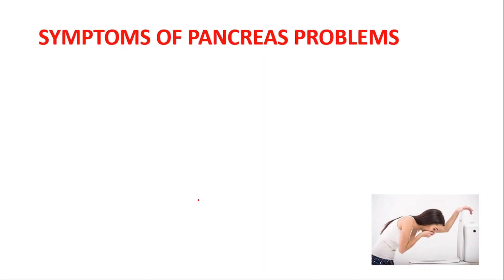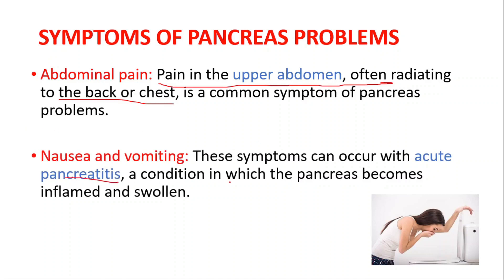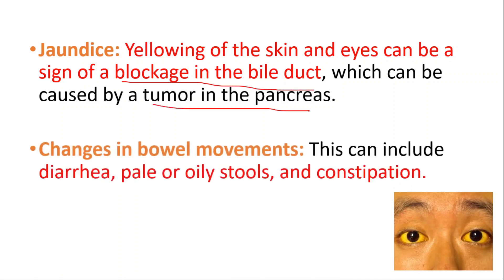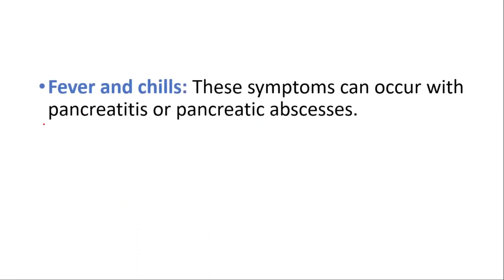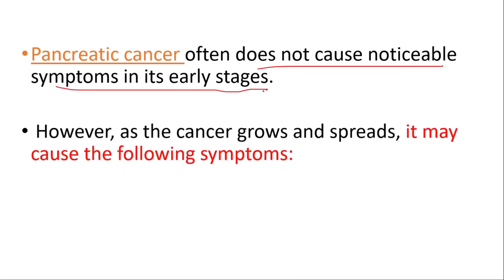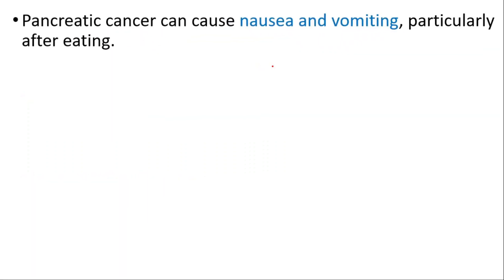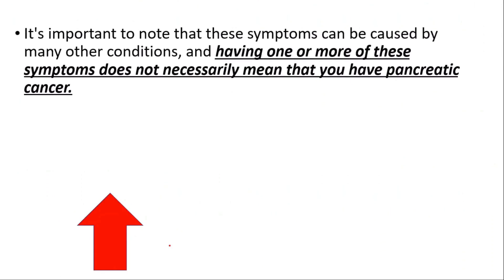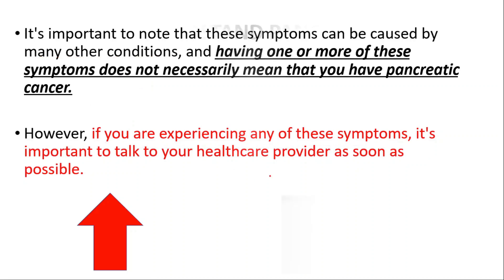Symptoms of Poorly Functioning Pancreas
Q: What are the common symptoms of pancreas problems?
A: Common symptoms include abdominal pain, nausea, vomiting, and weight loss.

Q: Can pancreas problems cause jaundice?
A: Yes, certain pancreatic disorders can lead to jaundice, characterized by yellowing of the skin and eyes.

Q: Are frequent episodes of indigestion a symptom of pancreas problems?
A: Yes, frequent indigestion or difficulty digesting fatty foods can be a symptom of pancreatic issues.

Q: Do pancreas problems cause unexplained weight loss?
A: Yes, unexplained weight loss can occur due to pancreatic disorders affecting digestion and nutrient absorption.

Q: Can pancreas problems cause dark-colored urine?
A: Yes, dark-colored urine can be a sign of pancreatic dysfunction, particularly if accompanied by other symptoms.

Q: Is excessive thirst a symptom of pancreas problems?
A: Excessive thirst or frequent urination can be associated with certain pancreatic conditions like diabetes.

Q: Can pancreas problems lead to pale, greasy stools?
A: Yes, pale or greasy stools can occur due to inadequate pancreatic enzyme production, affecting fat digestion.

Q: Do pancreas problems cause abdominal pain that radiates to the back?
A: Yes, abdominal pain that radiates to the back is a characteristic symptom of pancreatitis, inflammation of the pancreas.

Q: Can pancreas problems cause fatigue and weakness?
A: Yes, pancreatic disorders can lead to fatigue and weakness due to nutrient malabsorption and associated complications.

Q: Are pancreas problems associated with elevated blood sugar levels?
A: Yes, certain pancreatic conditions can result in elevated blood sugar levels, leading to diabetes.

Q: Can pancreas problems cause nausea and vomiting?
A: Yes, nausea and vomiting are common symptoms of pancreatic disorders, especially during episodes of pancreatitis.

Q: Do pancreas problems cause bloating and abdominal distension?
A: Yes, bloating and abdominal distension can occur due to impaired digestion caused by pancreatic dysfunction.

Q: Can pancreas problems lead to loss of appetite?
A: Yes, loss of appetite can be a symptom of pancreatic disorders, often accompanied by weight loss.

Q: Are pancreas problems associated with back pain?
A: Yes, pancreatitis and other pancreatic issues can cause back pain, particularly in the upper abdomen or lower back.

Q: Can pancreas problems cause digestive enzyme deficiencies?
A: Yes, pancreatic disorders can result in insufficient production of digestive enzymes, leading to malabsorption issues.

BEST LINK ON THE WHOLE INTERNET